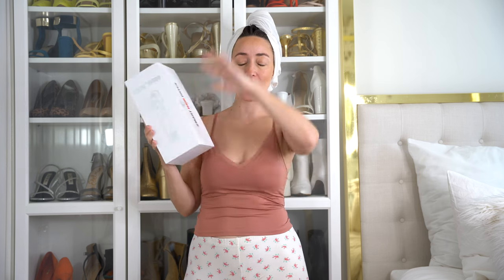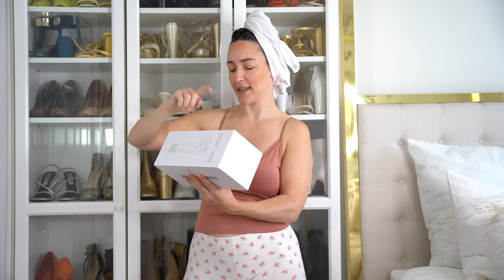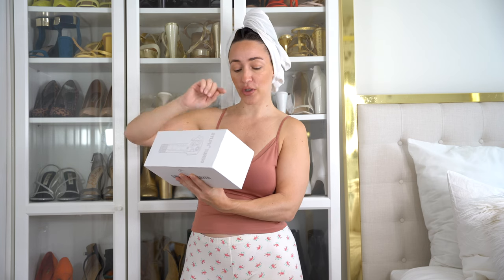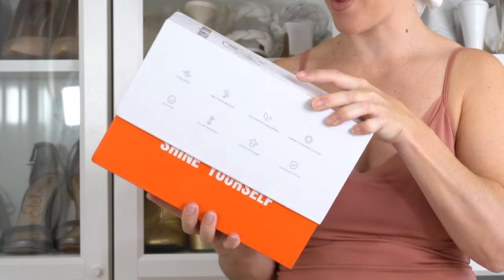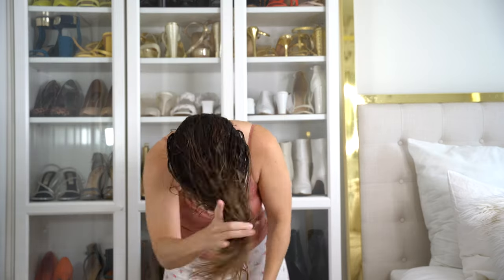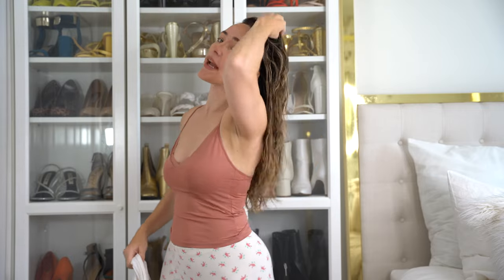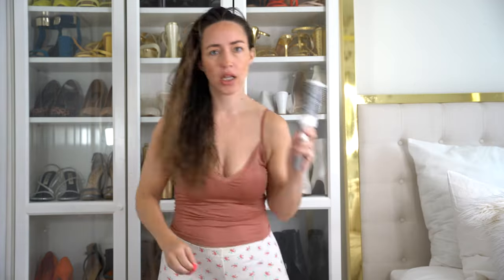Dry You Hair with the SYLPH Turbo Hair Dryer in Under 5 Mins? | Unboxing & Demo [+ 30% OFF code]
WOW is all I have to say. Never in my life has anything ever dried my hair this quickly or this smoothly. This Sylph Turbo Hair Dryer is Merideth approved!

✭ This video is sponsored by SYLPH ✭